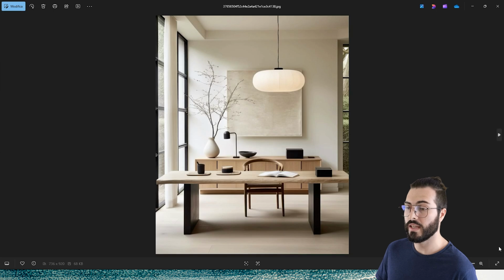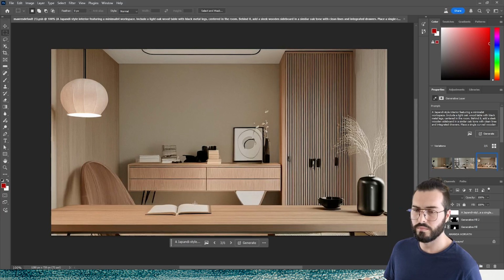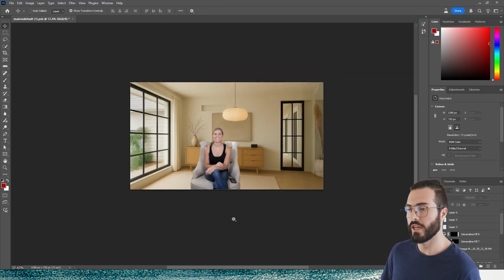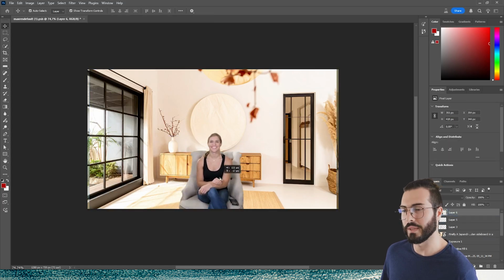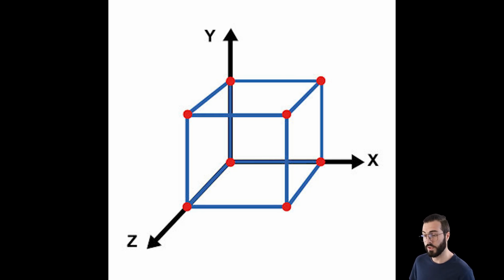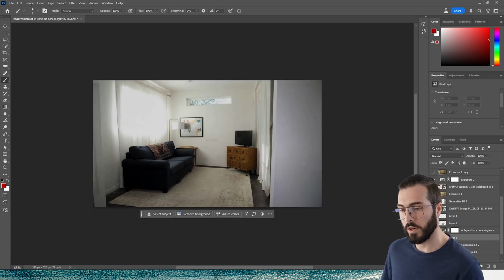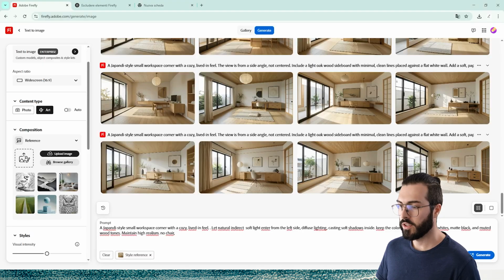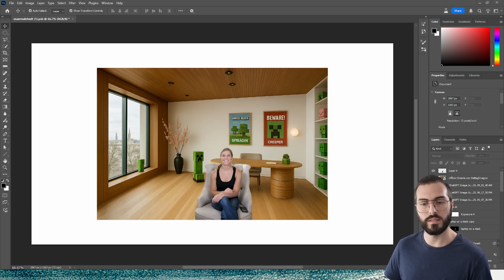3 Easy Ways to Build Your Own Virtual Studio at Home!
Do you want a good background on your green screen? Me too.
Today i tried to create a workflow to get easy, realistic and low-cost background by using a diffent approach to video compositing...